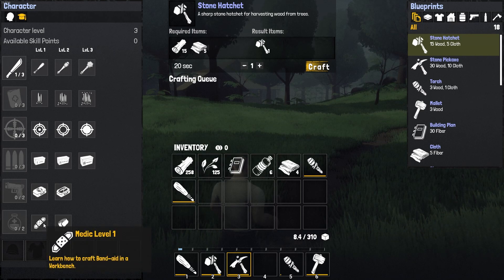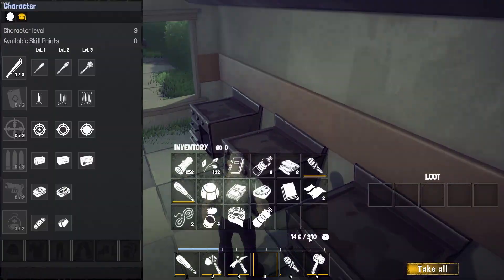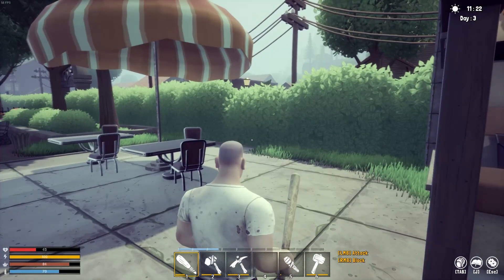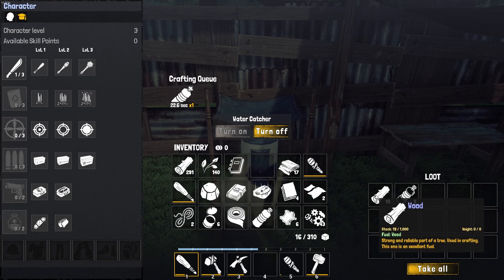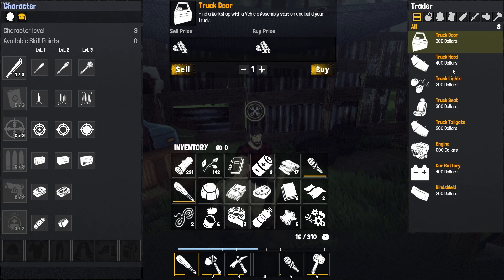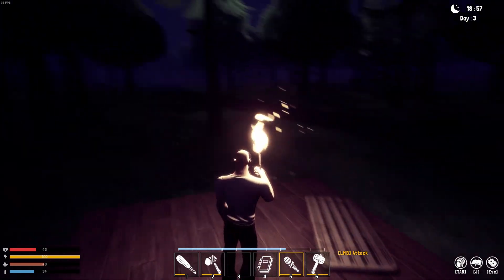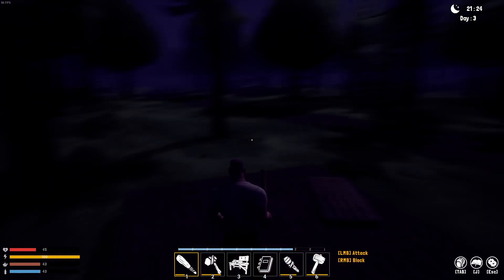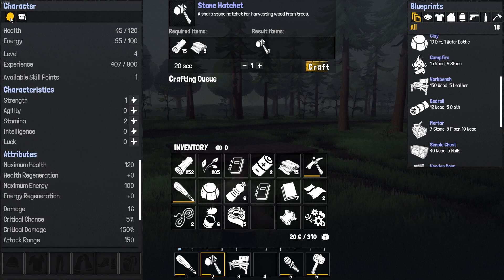How To Get Leather! First Trader Camp | Junk Survivor PC Gameplay | Episode 2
How To Get Leather! First Trader Camp | Junk Survivor PC Gameplay | Episode 2. In this episode I show you how to get leather to craft that workbench, plus we search for the trader camp, and build our first base.

Special thanks to the developer Neojac Entertainment Inc for sending me a copy of this game, much appreciated!

SURVIVE OR DIE !
Set in a unforgiving post-apocalyptic world overrun by Zombies, the question is what awaits behind the next corner?

Scientists finally broke the code for eternal life, unfortunately they tested it first on those who had already died. It brought the undead back to life. Walking zombies killing anything alive forced humanity to hide in bunkers and weather the storm. After some time, survivors started emerging from bunkers to find the dead still walk the earth. Now these survivors must do their utmost to delay their inevitable death by scavenging the world and relying on their own cunning, luck and ability to evade the horde.

CURRENT FEATURES
Survive - Hardcore Sandbox Zombie Survival game with skill progression based on choice which impacts the gameplay in ways that can both challenge and aid in your survival.
Explore - Vast and growing map for you to explore, loot and set up your fortress.
Craft - Craft and repair weapons, clothing, tools, vehicles, and more. Learn new recipes by finding blueprints in the world or activating a new skill.
Build - Design your base to include traps and defensive positions to survive the undead attacks.
Loot - Scavenge the world for the best resources, weapons, tools, and armor.
Drive - Enjoy the vehicle system: where you find all the parts, learn the recipes, craft and upgrade your vehicle to kill the Undead by driving over them.
Combat - Encounter unique zombie types with different stats.
Trading - Trader camps allow trading and selling of goods.
Customize - Customize your in-game character with a selection of clothing and armor you can craft or loot in the world.
Farm - Plant and grow gardens for sustainable resources.

PLANNED FEATURES
Multiplayer - Online Multiplayer survival with persistent player run servers.
Animals - Wilderness animals for hunting and farm animals for farming.
World Expansion - Increase current world size and add in new biomes and zones players can travel to like abandoned bunkers.
Electricity - A functional electrical system allowing objects to run on electricity.
Character Customization - Increase options for customization and have more survivors to choose from.
Quest - Improved Quest system allowing different types of quests and lore.
Mods - Allow player mod pack creation.